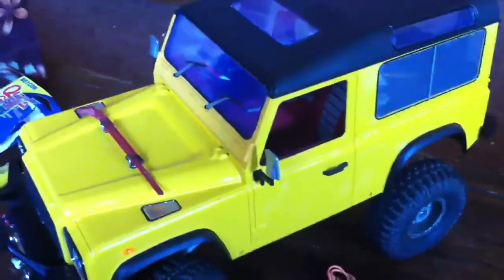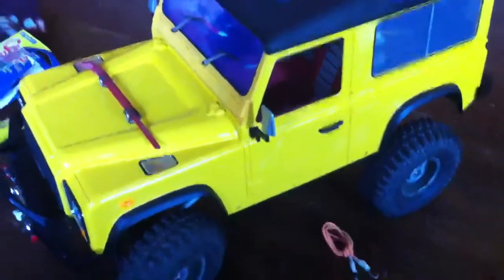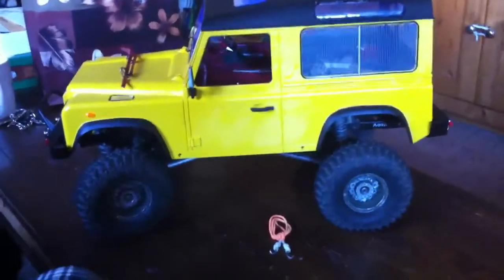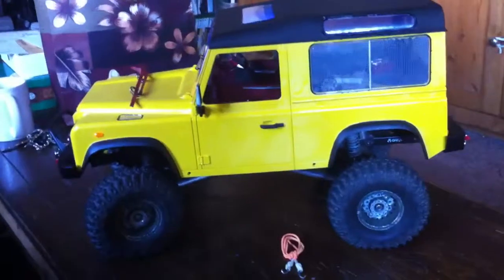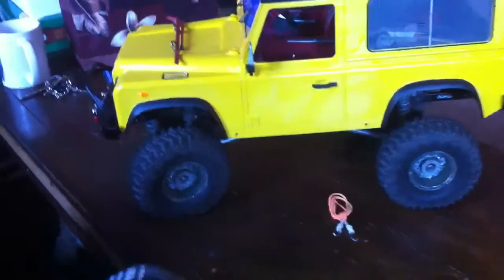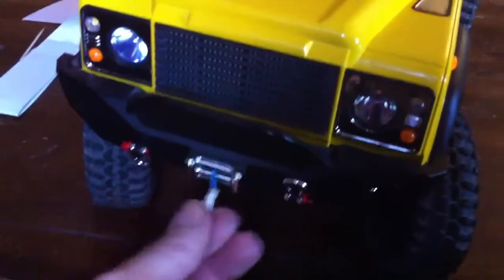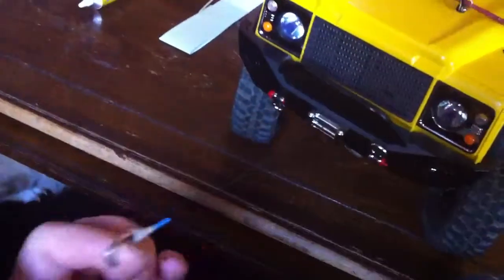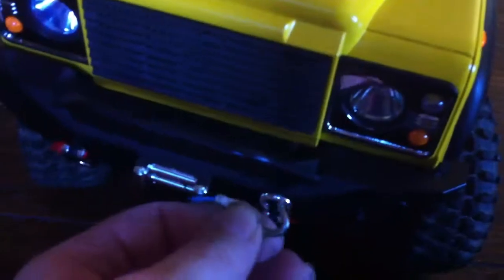Rc4wd defender90 body on a honcho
If you won't to know just ask ok lol thanks